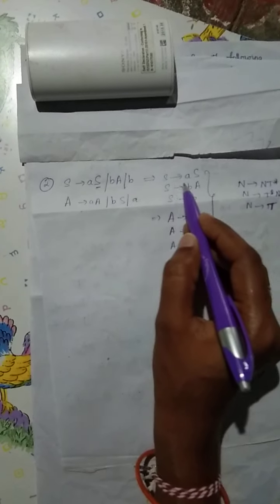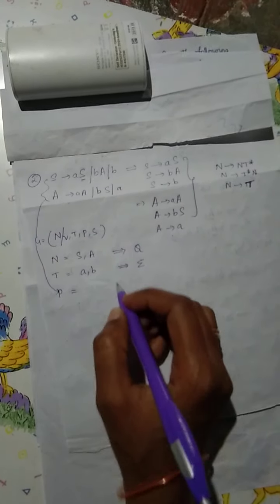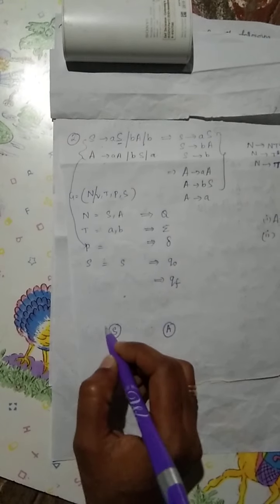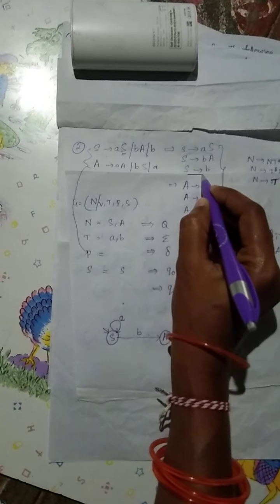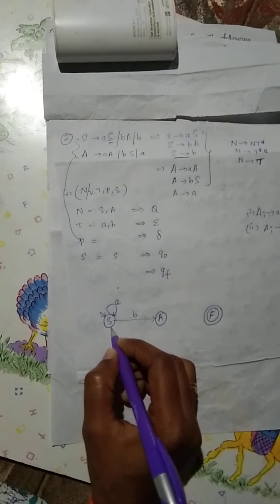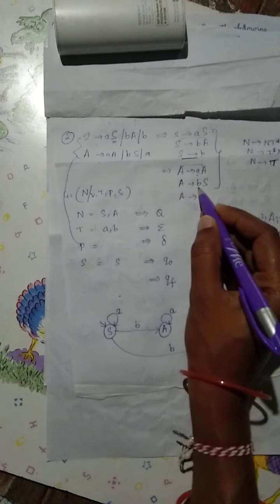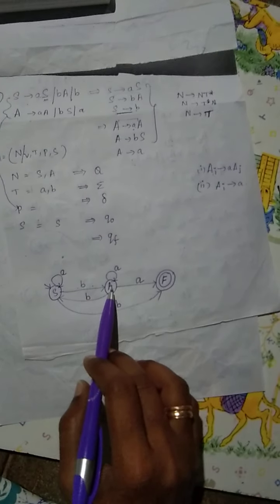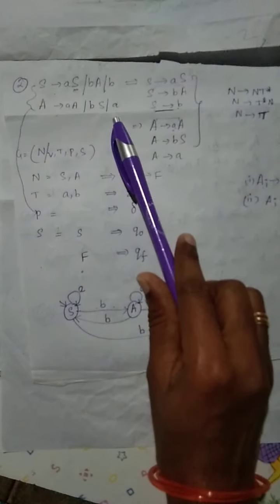Regular Grammar to Finite Automata